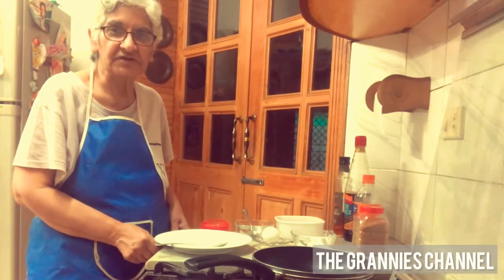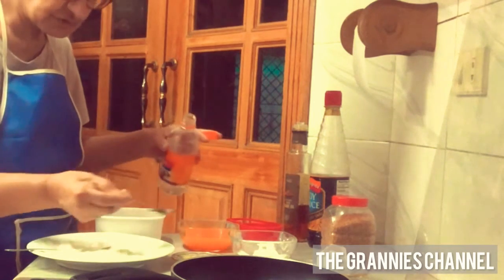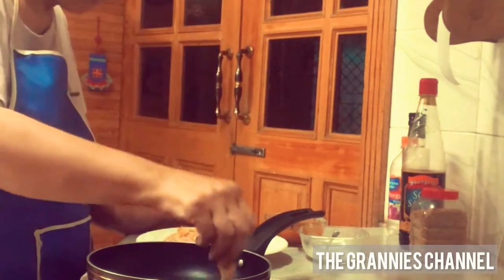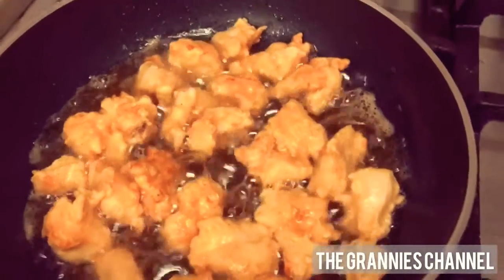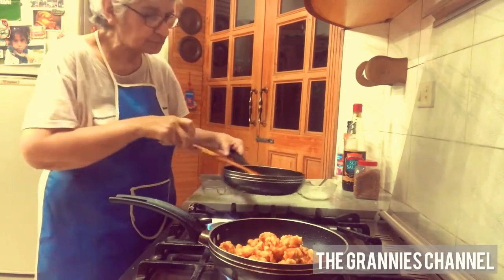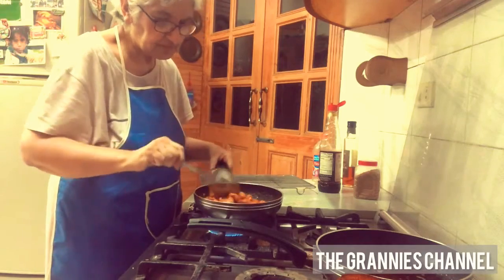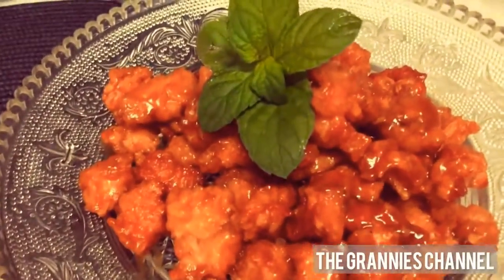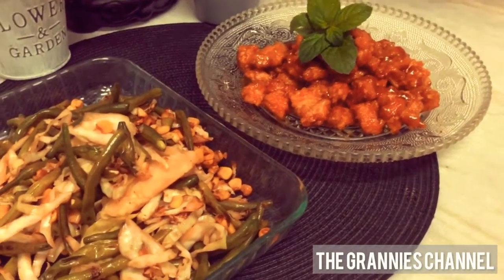chicken snack healthy wholesomemeal orangechicken beans